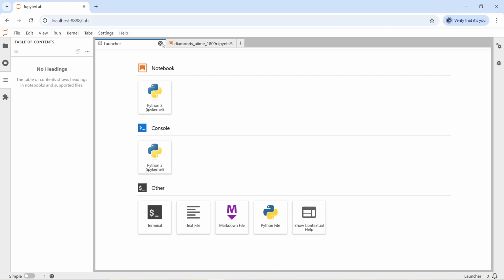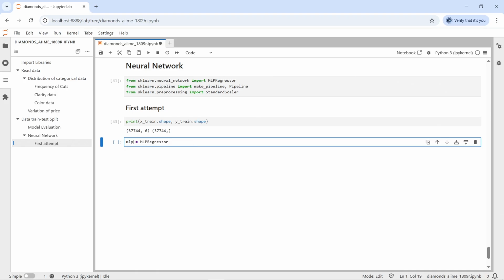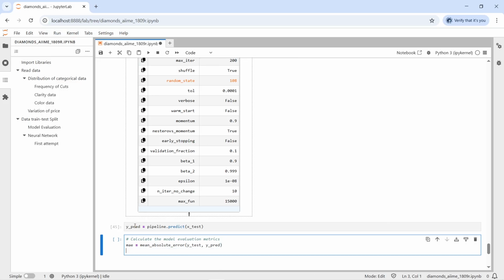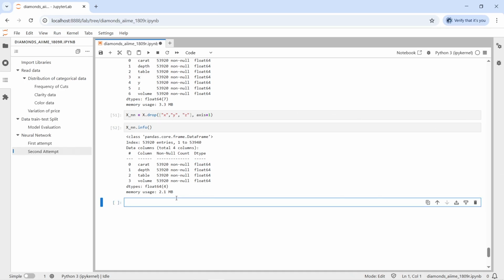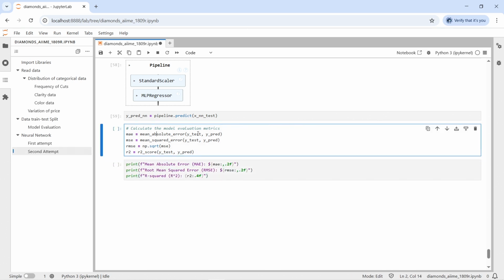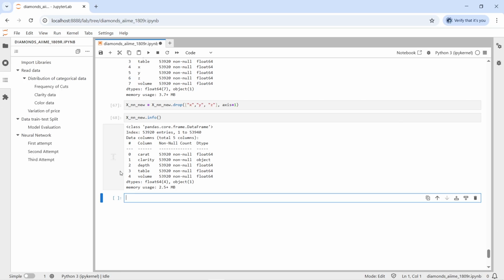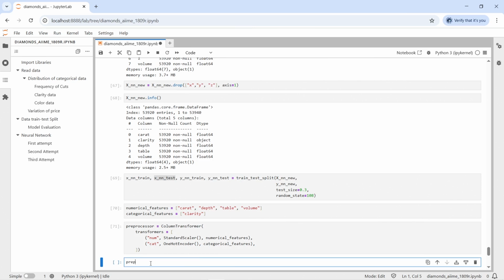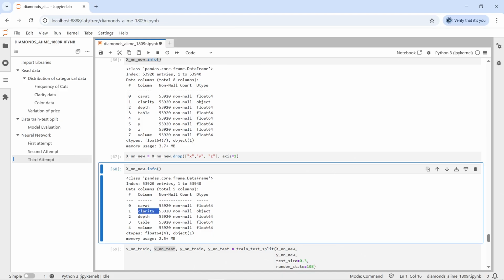Lecture 28: Neural Network (Part-3)